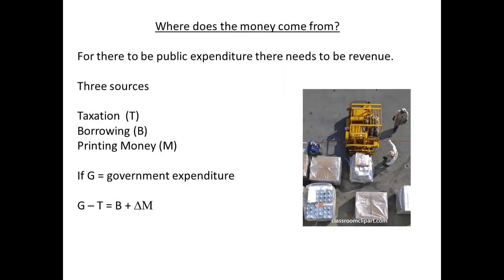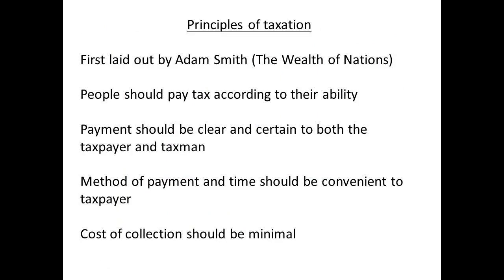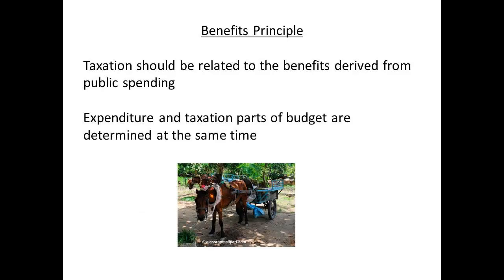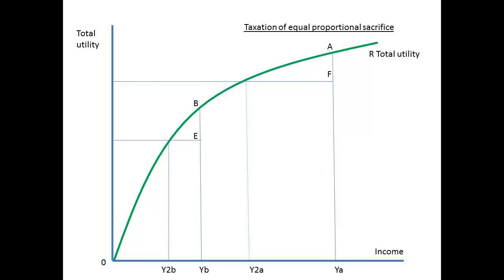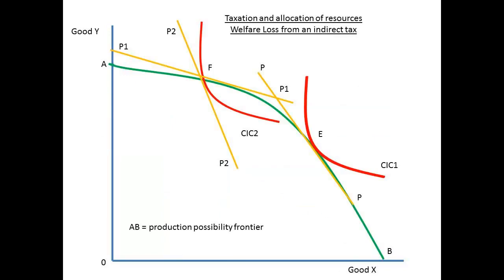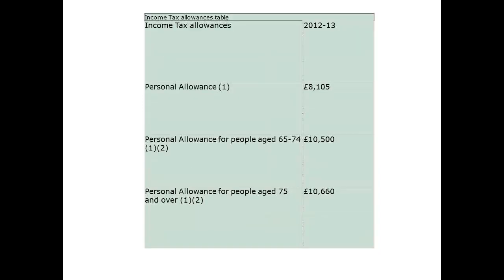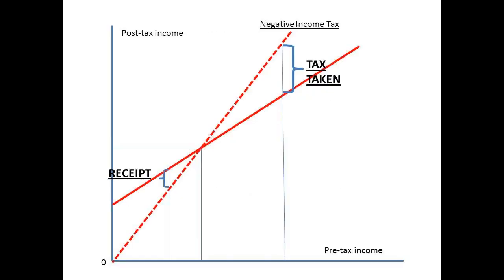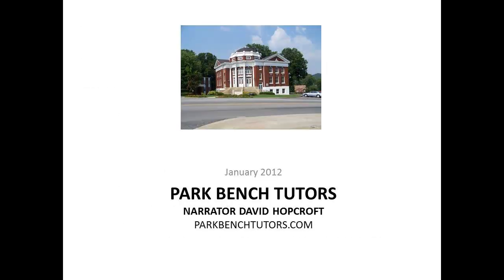Economics Public Sector 4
Raising revenue for the public sector, direct and indirect taxation